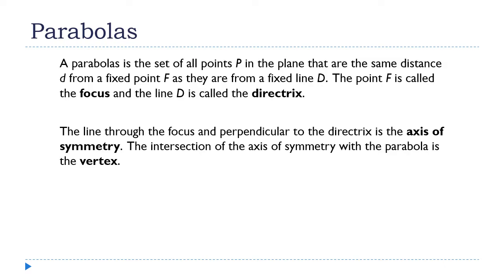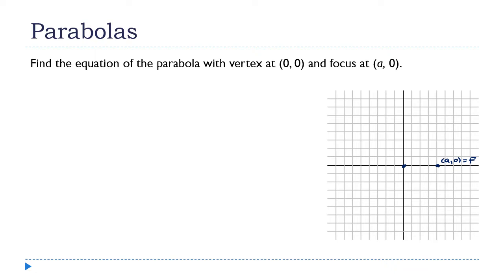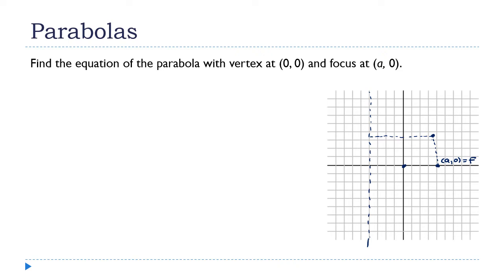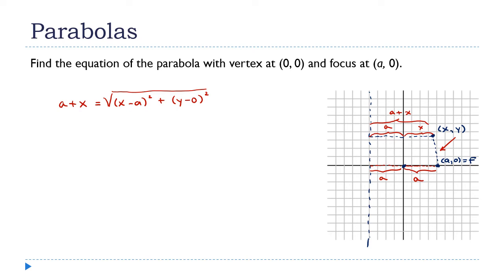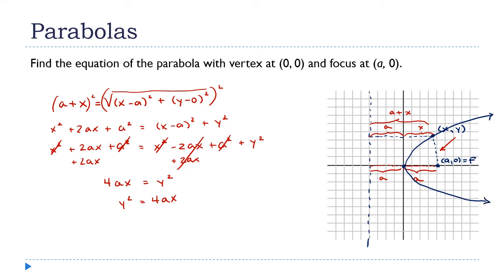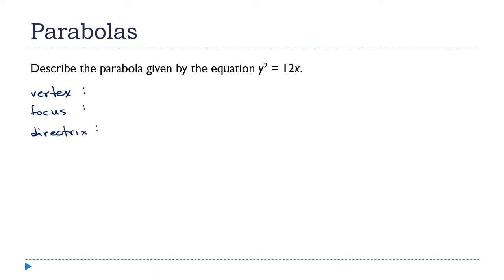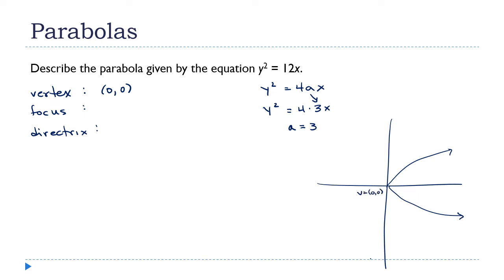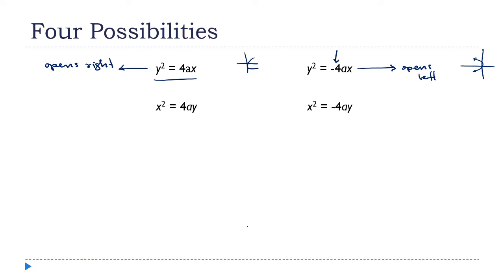Parabolas (Deriving the Equation)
You probably already know what the equation of a parabola looks like but, in this lecture, we're going to start with a geometric description then derive the equation in a way that gives us additional information about the parabola's properties.